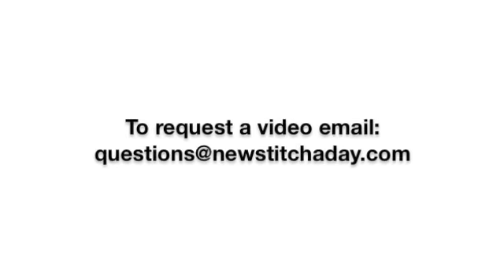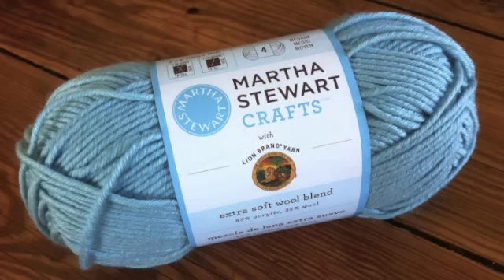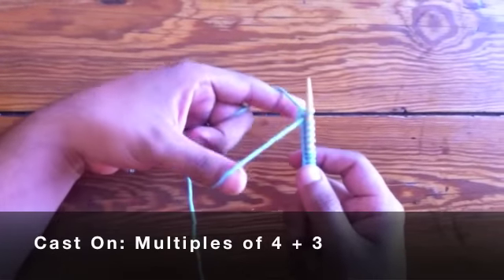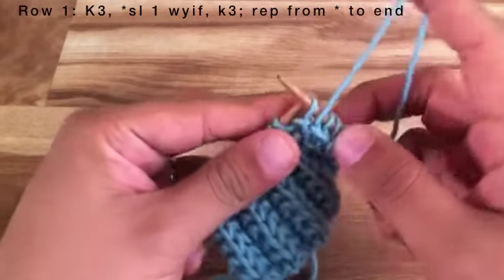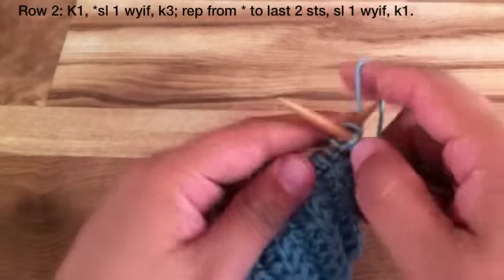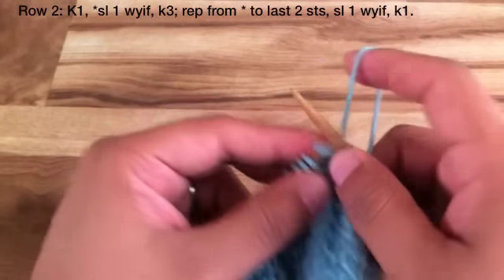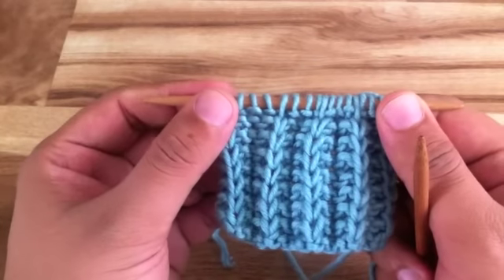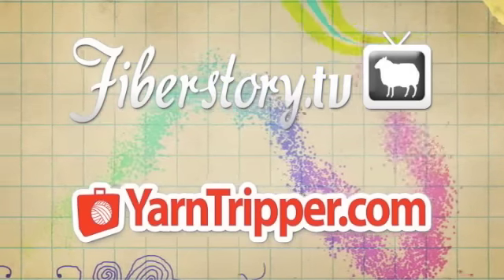How to Knit the Cartridge Belt Rib Stitch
This video knitting tutorial will help you learn how to knit in the cartridge belt rib stitch. This is a mock rib pattern that is very easy to do. It's great for afghans, sweaters, and scarves.